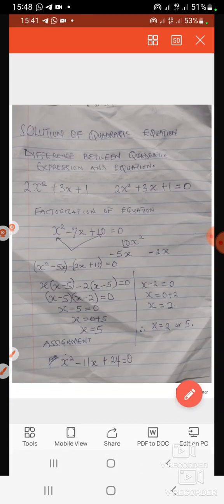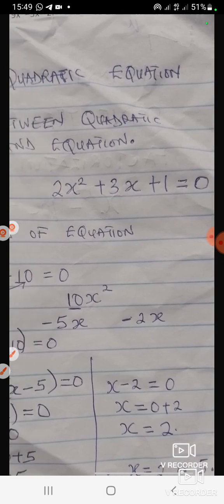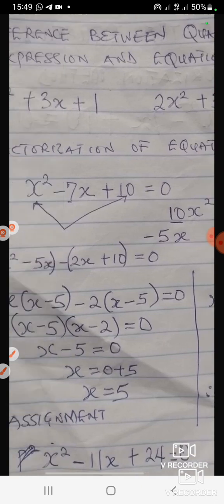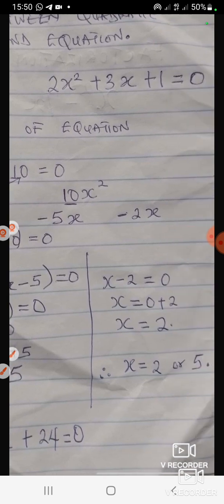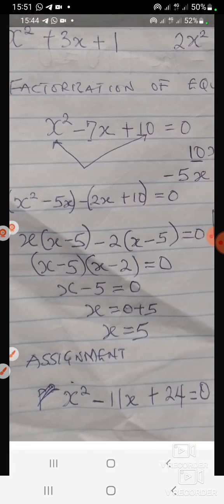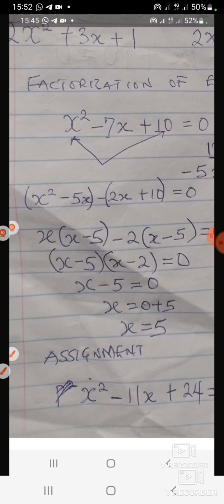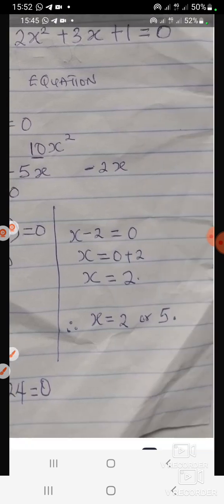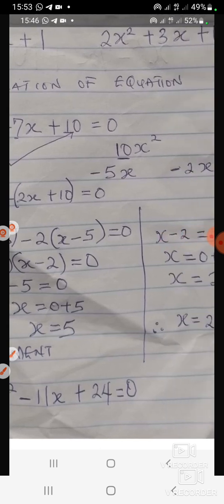NEW HOLIDAY ASSIGNMENT